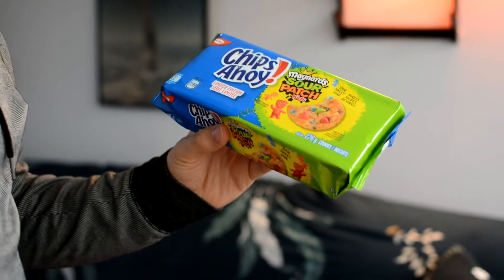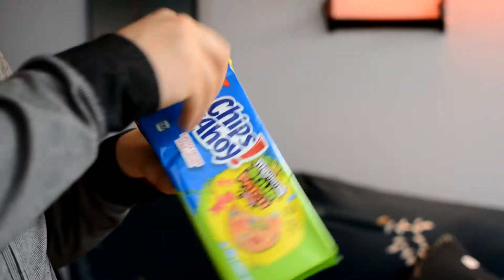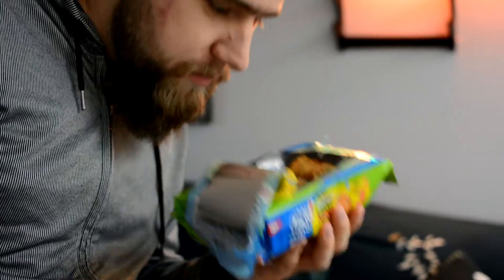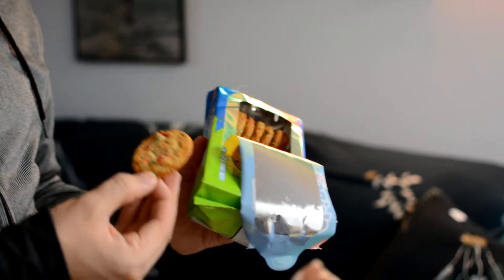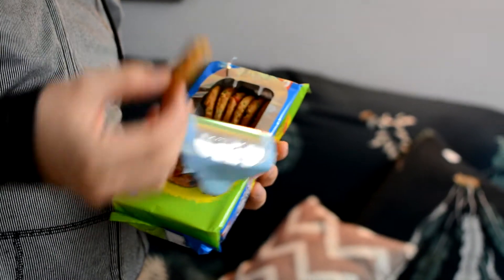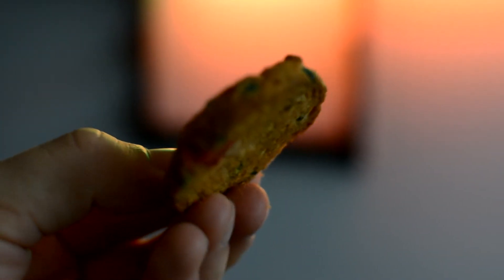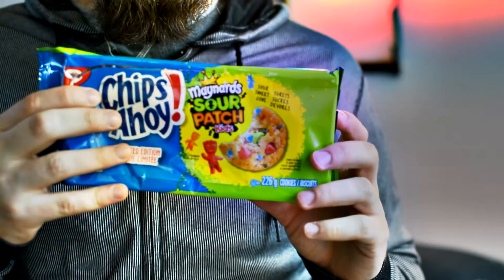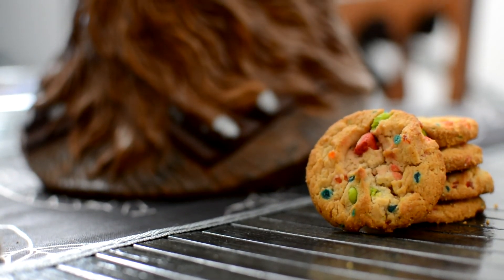Review of Chips Ahoy x Sour Patch Kids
Review of Chips Ahoy x Sour Patch Kids featuring my pajamas